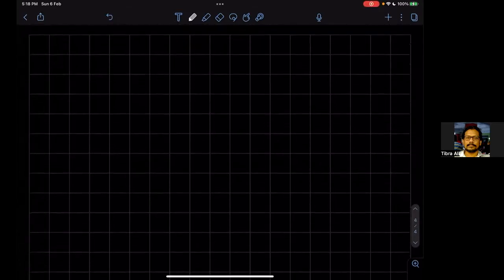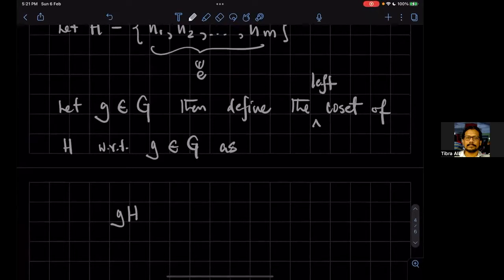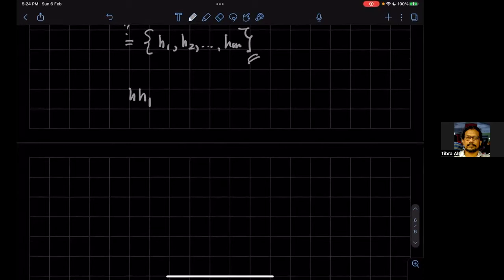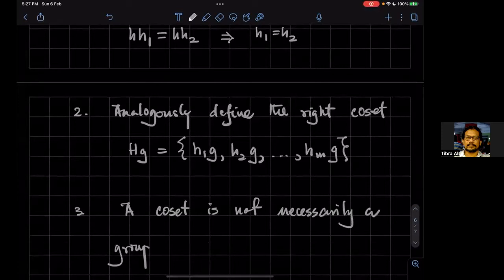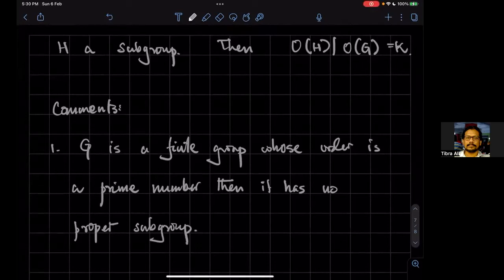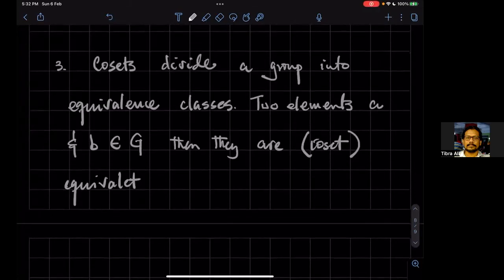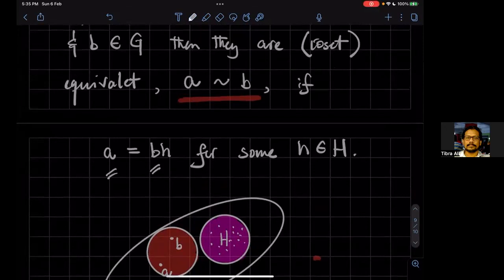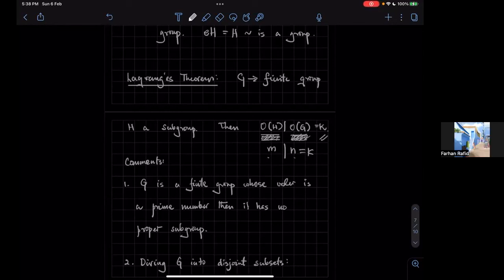Group Theory L3V2: Cosets